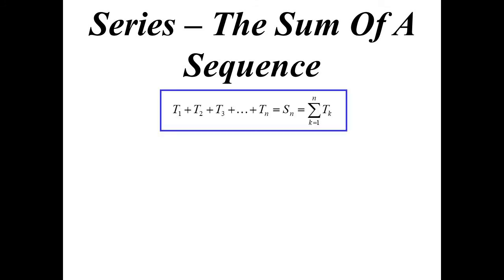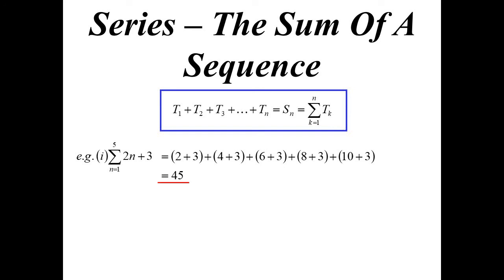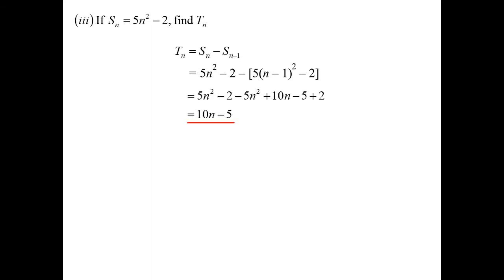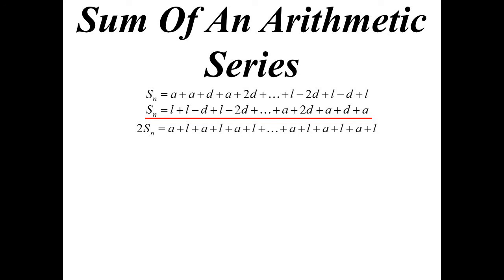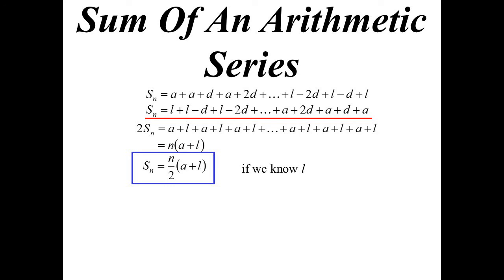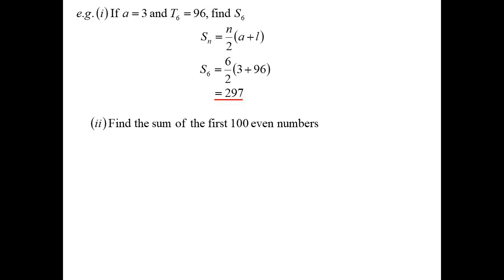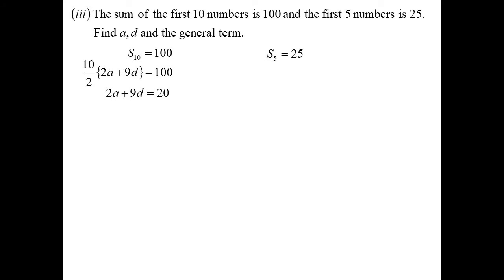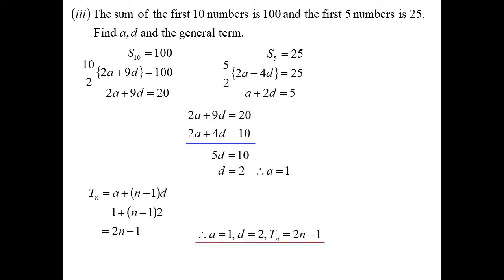12X1 T01 03 sums of a sequence 2022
How do we find the sum of a sequence, in other words, the series.